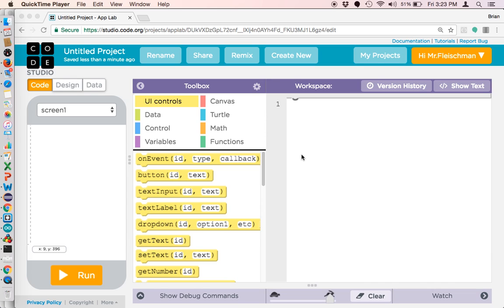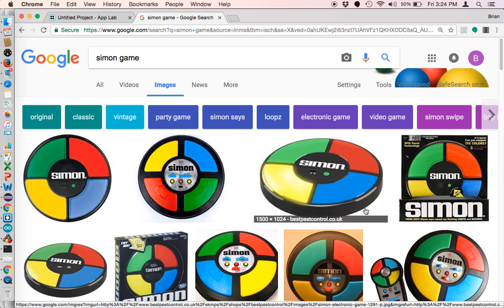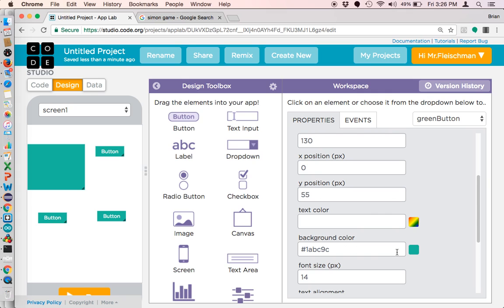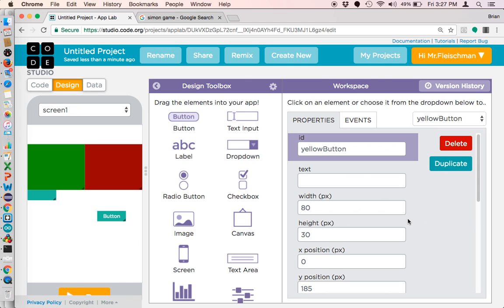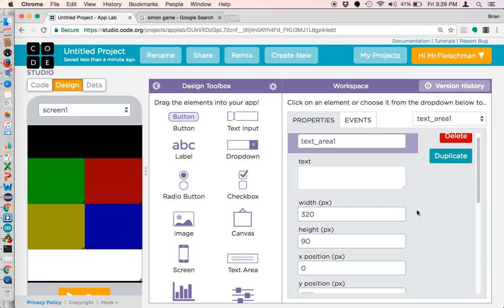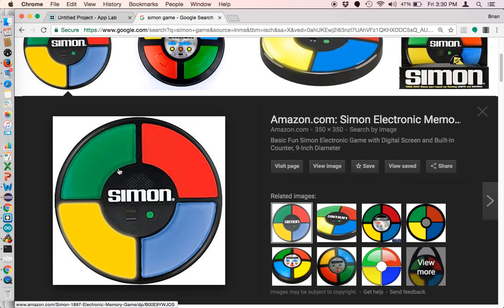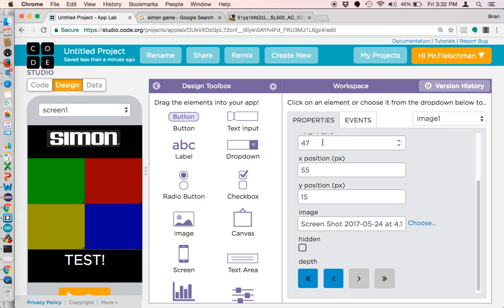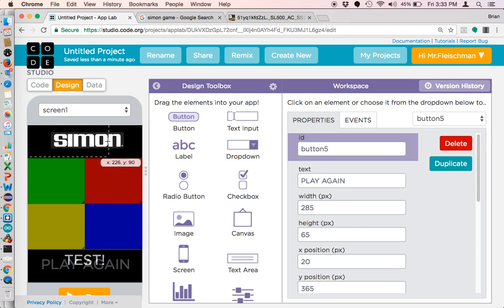App Lab Simon Game (Part 1: UI Design)